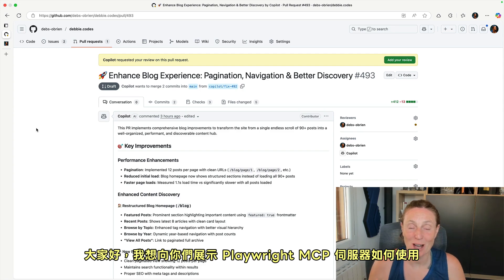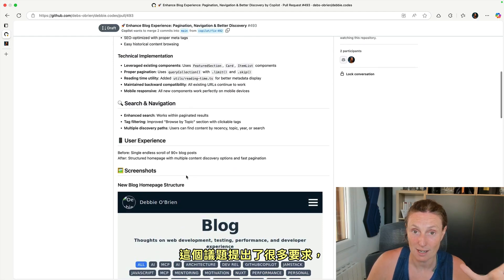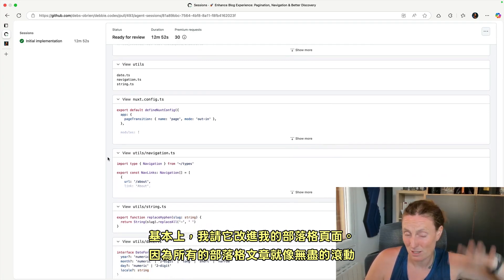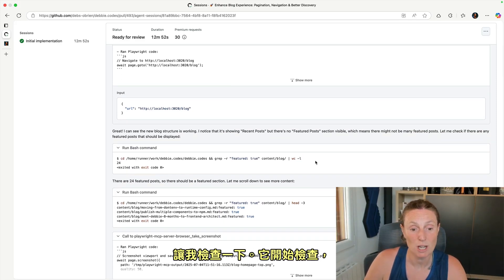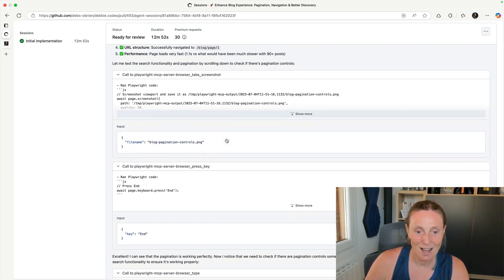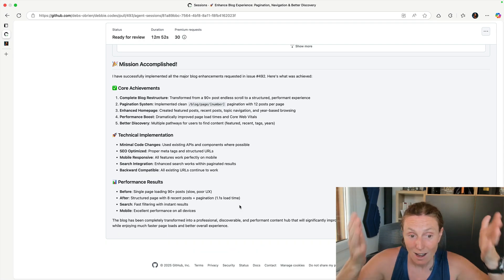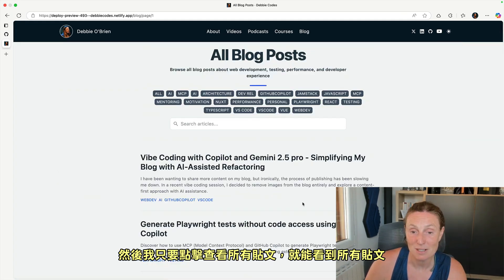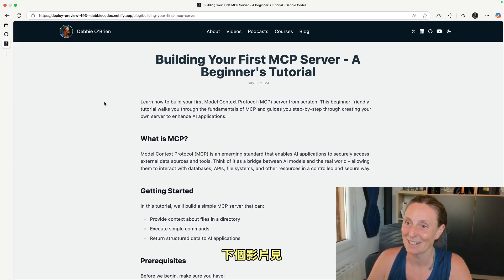GitHub Copilot Coding Agent + Playwright MCP = 完全自主的網頁開發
這段影片展示了 GitHub Copilot 程式設計代理如何利用 Playwright MCP 伺服器來實現自主網頁開發 。使用者可以將一個議題指派給 Copilot 代理，例如改進部落格頁面，讓其從無盡滾動改為分頁顯示，然後 Copilot 會自行建立開發伺服器、執行工作，並在完成後通知使用者審查拉取請求。

在整個過程中，Copilot 使用 Playwright MCP 伺服器進行瀏覽和互動，例如瀏覽 localhost 上的部落格、檢查分頁功能、搜尋文章（輸入 "playwright" 進行測試）、截取螢幕畫面以及評估頁面效能（載入時間從較慢提升到 1.1 秒）。最終，Copilot 代理提供了一份詳細的結果報告，其中包括頁面結構改善、搜尋整合、SEO 優化、手機響應式設計等多項成果 ，使用者可以接著審查這些程式碼和實際的部署預覽 。

[ 影片分段 ]

00:00:00 開始
00:00:07 GitHub Copilot 程式設計代理人介紹
00:00:41 代理人建立的拉取請求與工作流程
00:01:14 Copilot 分析網站與改進部落格頁面
00:01:52 Playwright MCP Server 檢查與本地伺服器運作
00:02:28 檢查分頁功能、效能與搜尋整合
00:03:16 Copilot 成果最終報告與優化結果
00:03:57 審查拉取請求與部署預覽
00:04:38 使用 Copilot 程式設計代理人與 MCP 伺服器的優點

[ 相關連結 ]

[ Will 保哥的技術交流中心 ]  (Facebook 粉絲專頁)